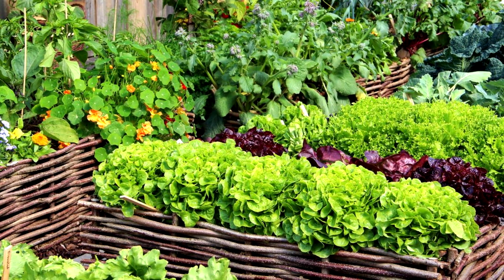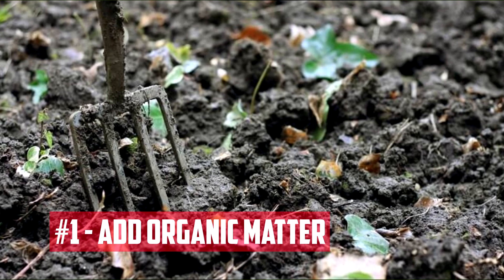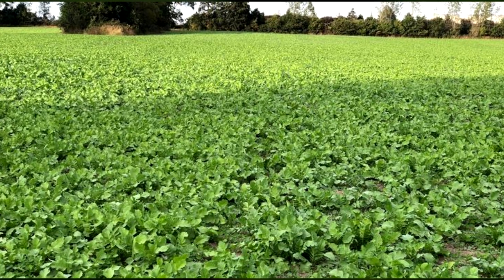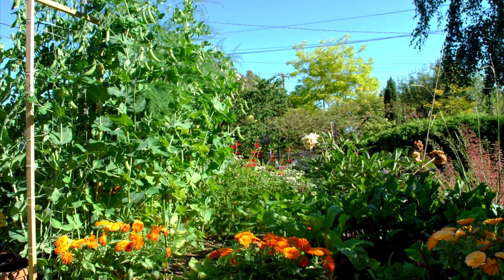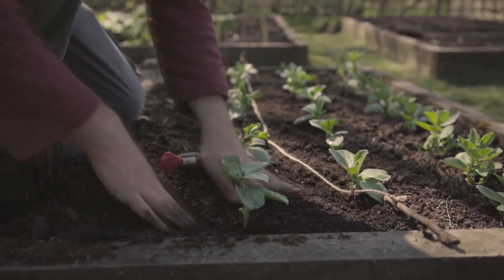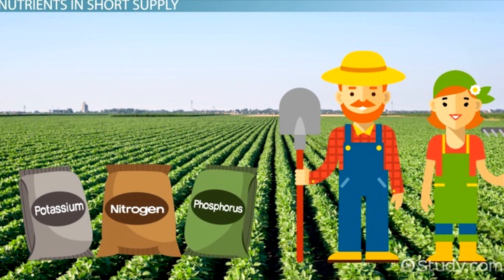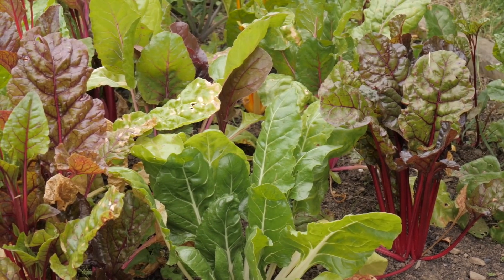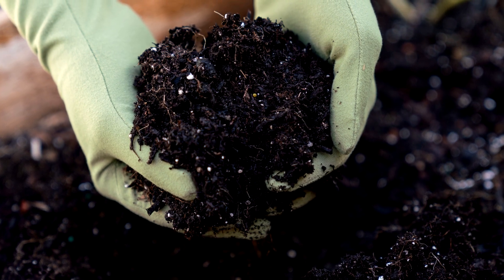5 Easy Ways How to Increase Soil Fertility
If you're looking to increase your crop yields and grow healthier plants, one of the most important things you can do is to boost your soil fertility.

Timecode:
00:00:00 - Intro
00:00:16 - Add organic matter
00:00:48 - Use crop rotation
00:01:12 - Use green manure
00:01:30 - Use natural fertilizers
00:01:52 - Test and adjust soil pH
00:02:14 - Conclusion